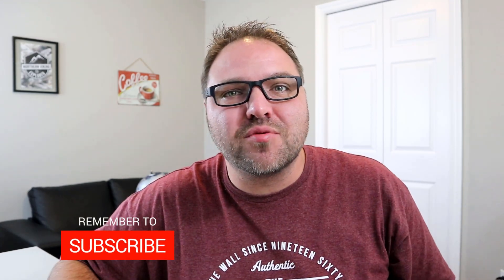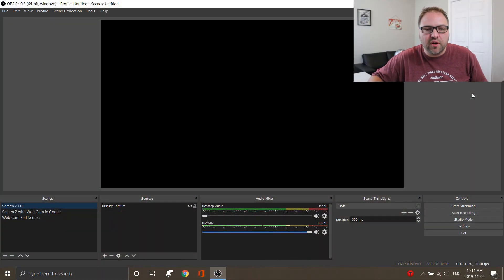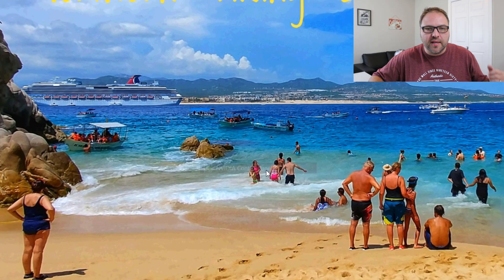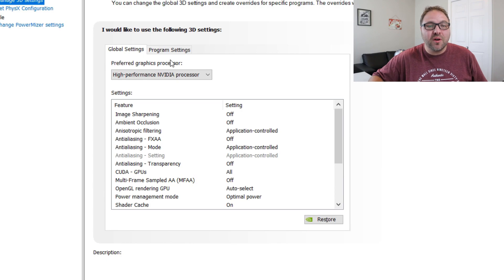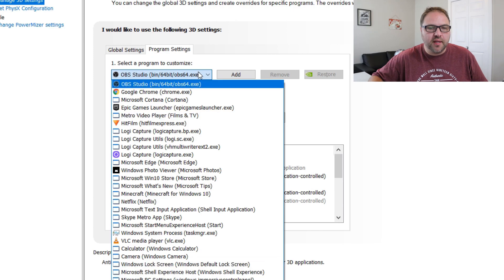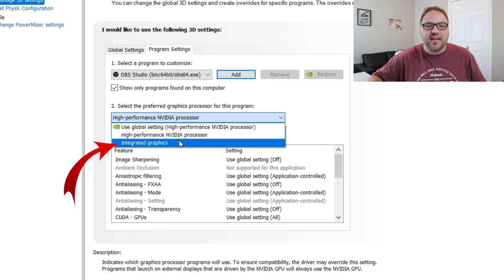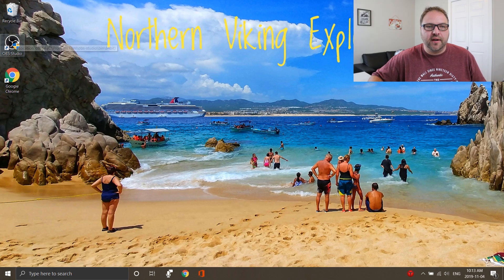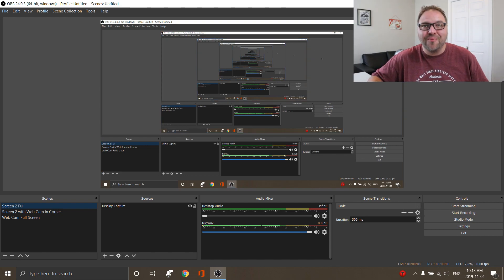How to Fix OBS Studio Black Screen with Nvidia GPU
In this video, I will show you how to fix the black screen problem that occurs in OBS Studio for the Display Capture. This OBS black screen issue often happens on laptops that have an Nvidia GPU. I will guide you through the process of changing the setting is the Nvidia Control Panel to fix this black screen problem. The version of OBS Studio that this black screen was fixed on was OBS Studio 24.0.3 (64 Bit)